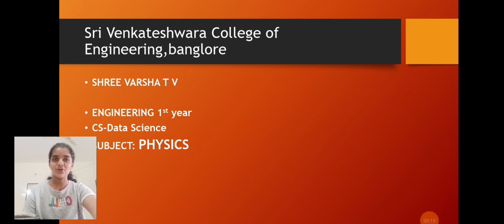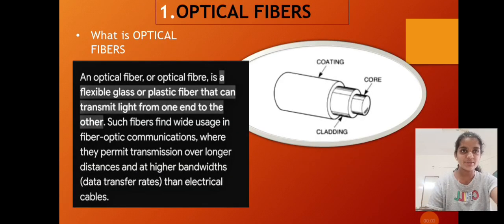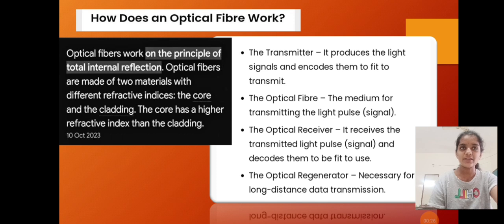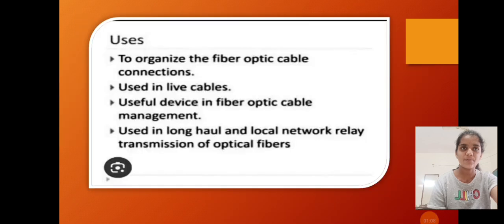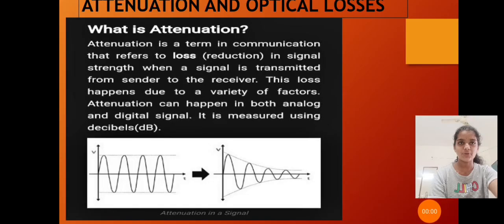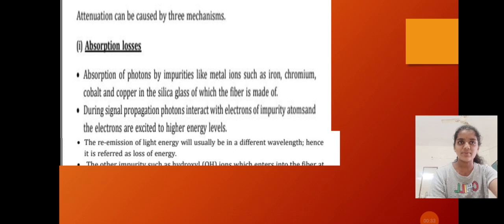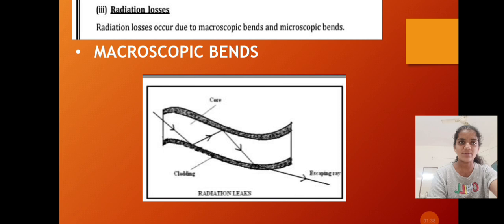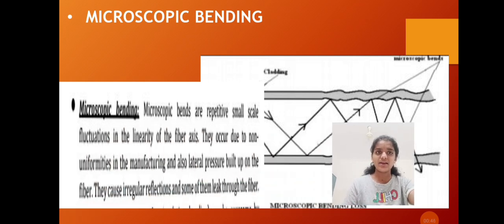PHYSICS - LASERS AND OPTICAL FIBERS